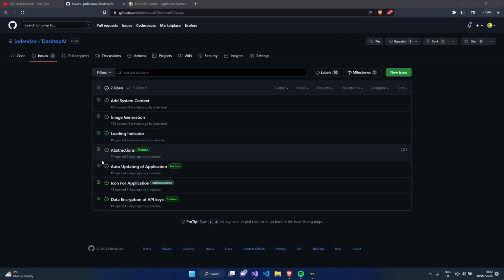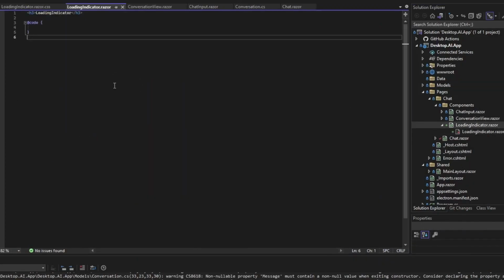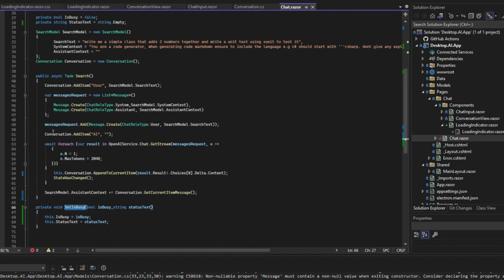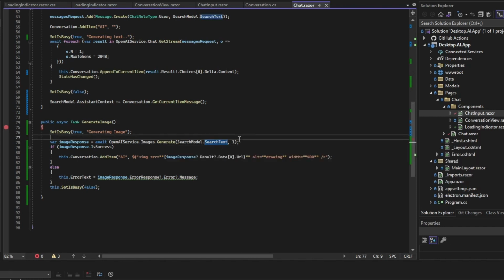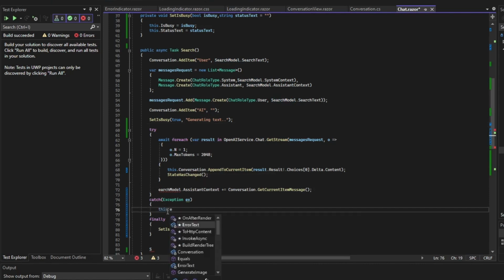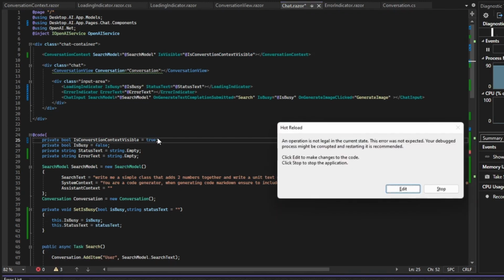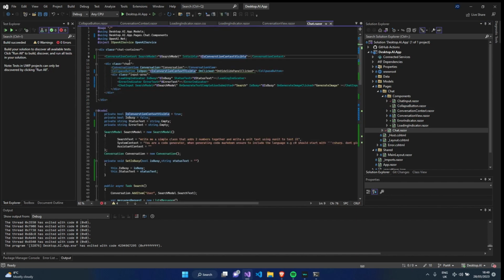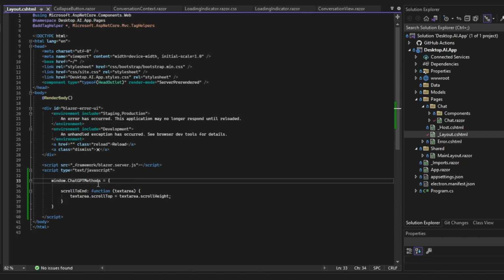Create your own ChatGPT interface using Blazor - Step By Step [Part 4]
* Adding Loading Indicator
* Adding Error Indicator
* Adding Conversation Context
* Adding Image Generation Context